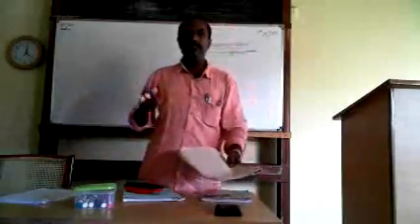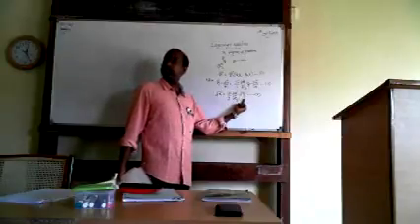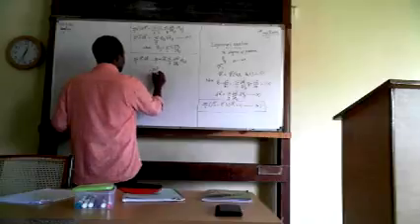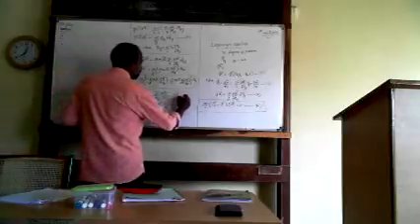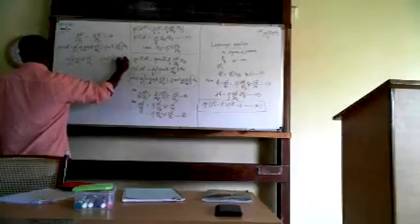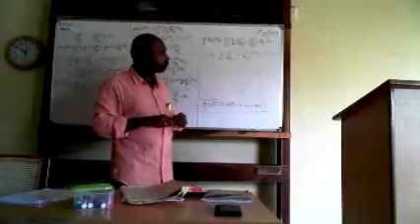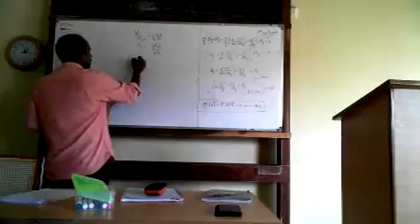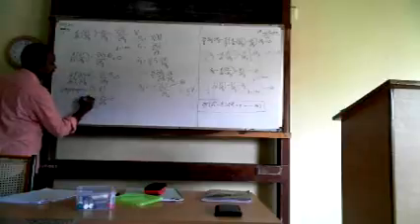Classical Mechanics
Principle of Virtual Work. Lagrange's equation